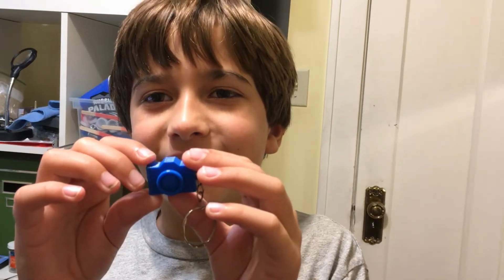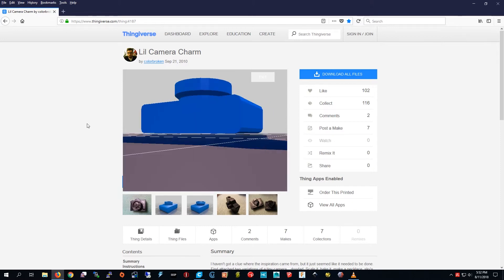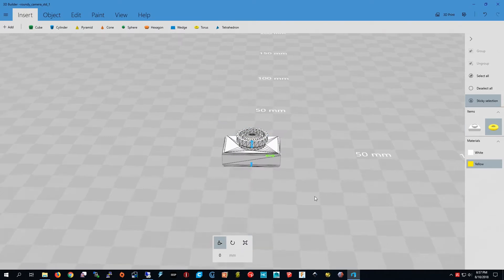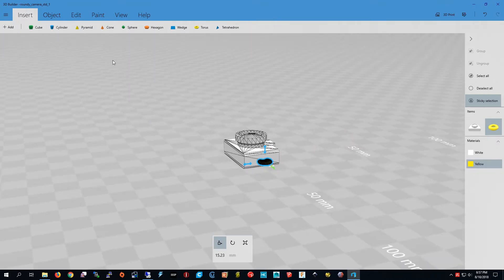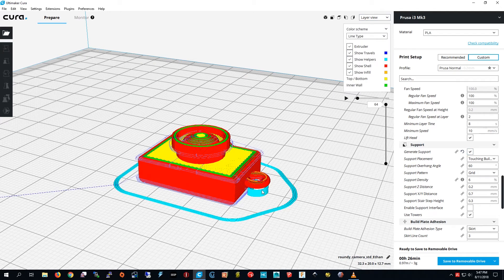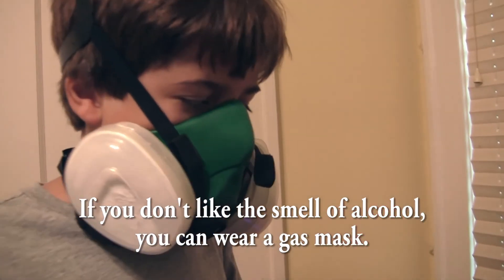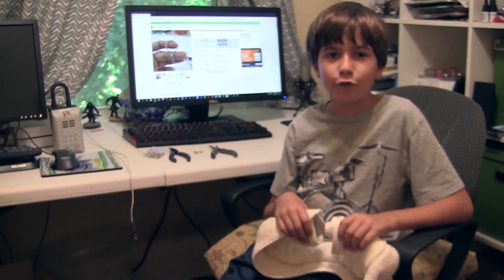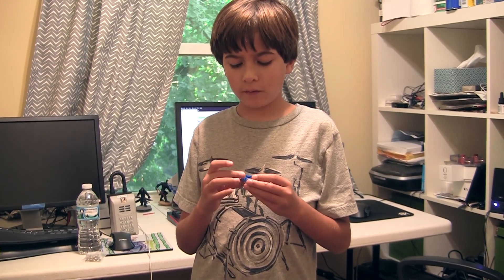3D Printing a camera keychain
Keychain blanks on eBay